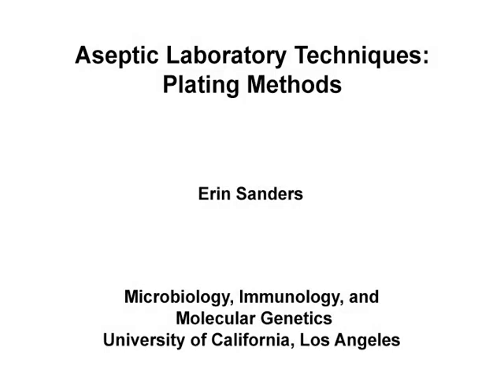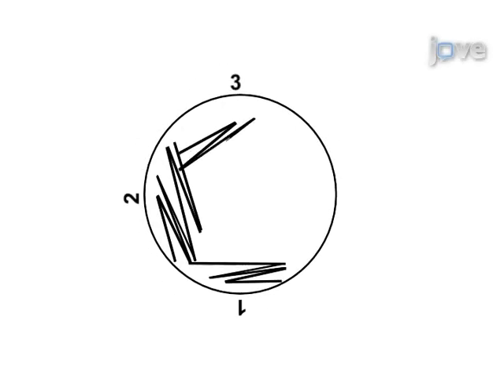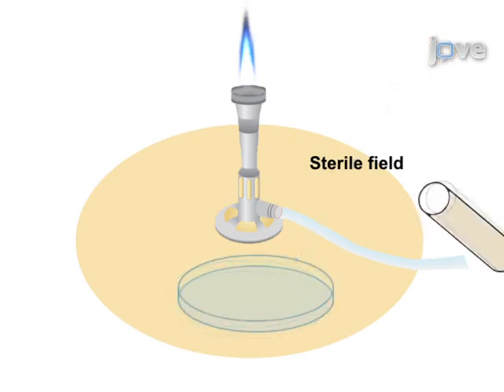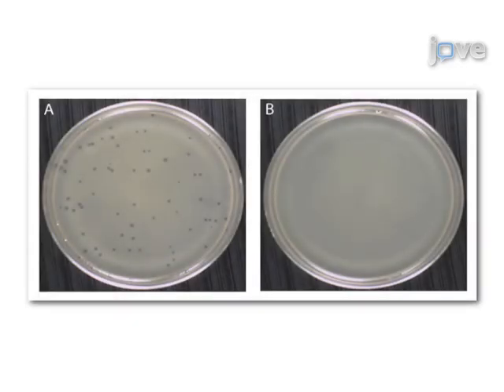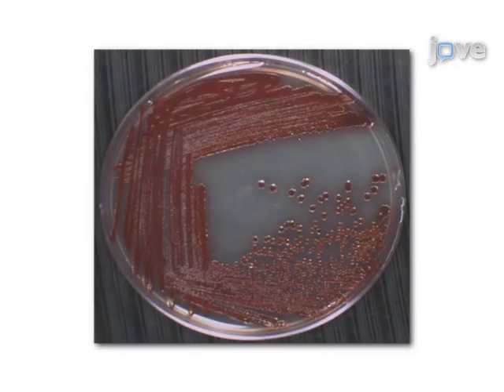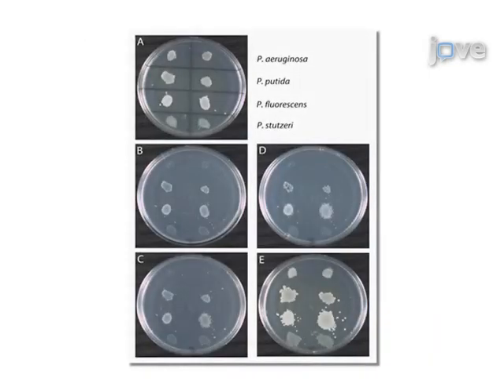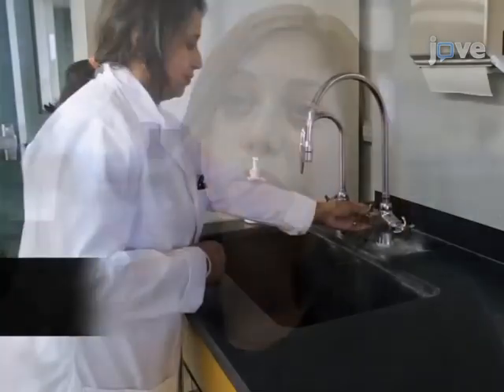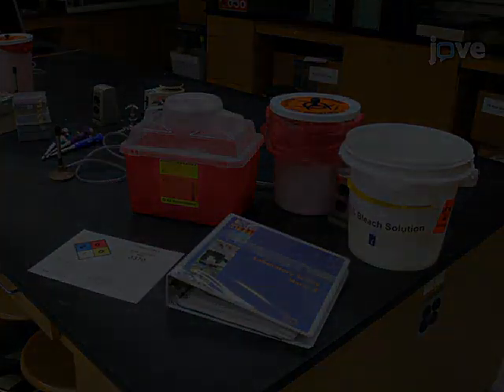Aseptic Plating Methods in Microbiology to Maintain Sterility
This video demonstrates aseptic techniques to maintain sterility in microbiology plating methods.

no sign up needed for open access content, or request a trial to get instant access to our full library

This video demonstrates aseptic techniques to ensure minimum contamination and main sterility of media and reagents used to culture microorganisms during streak-plating, pour-plating, spread-plating, soft agar overlays and replica-plating methods to isolate, propagate, or enumerate microorganisms.